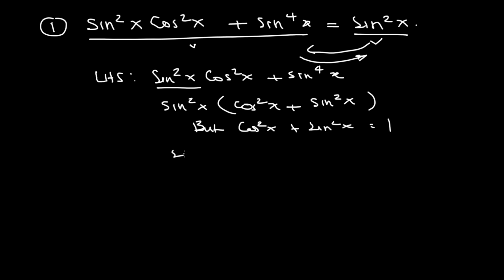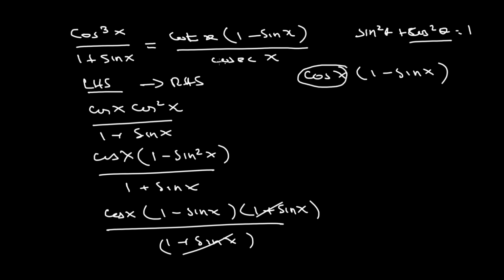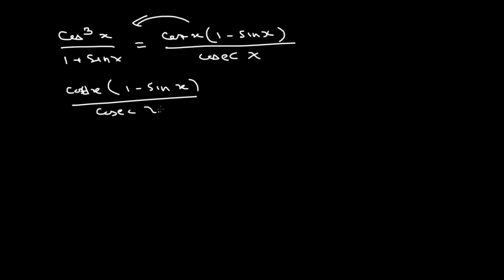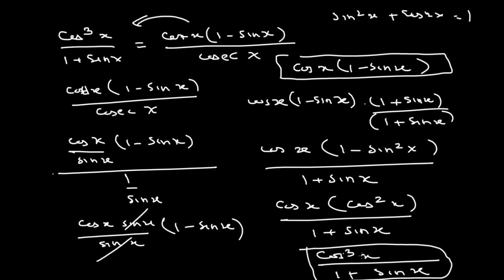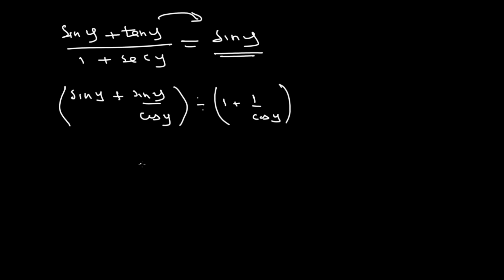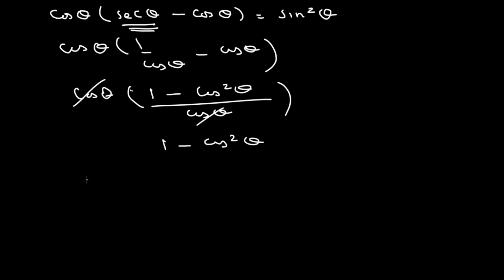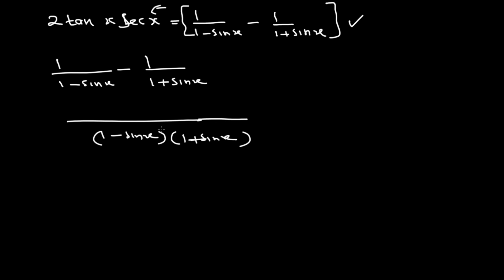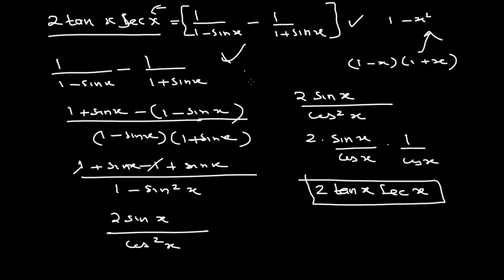004 Trigonometry - Identities Problems & Solutions